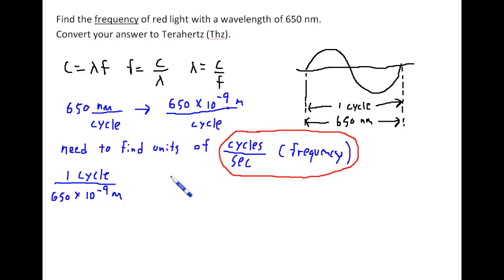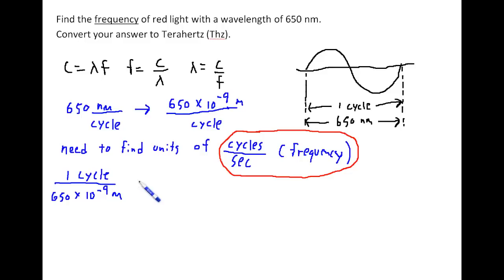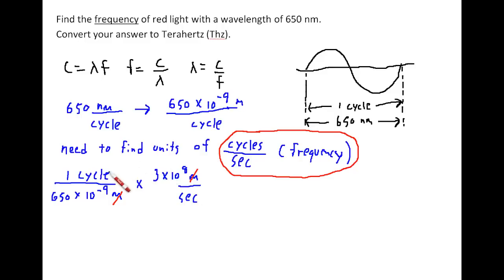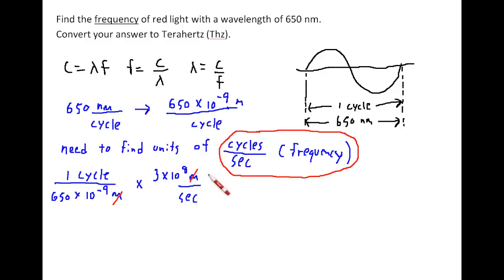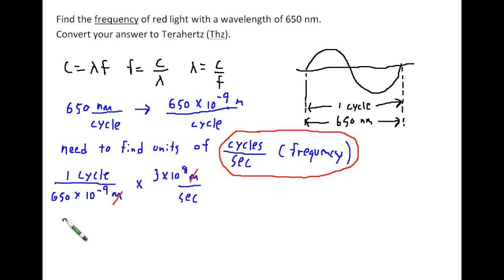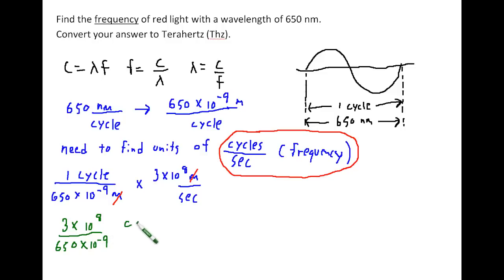Find the Frequency of Light given its Wavelength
Tutorial on how to convert wavelength into frequency using unit conversion. The frequency  of Red light is found given its wavelength. The frequency is converted to terahertz.

If you give the video a thumbs down at least explain why so I don't  just chalk it up to petty reasons.